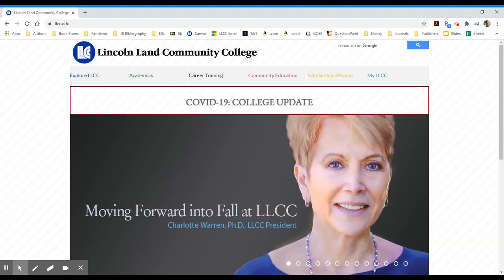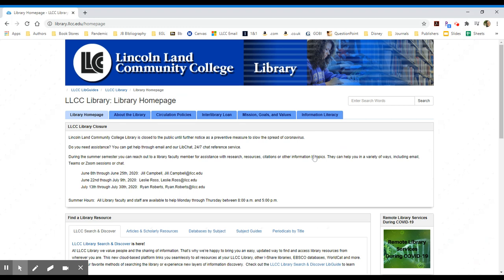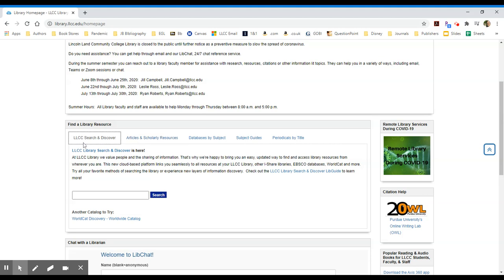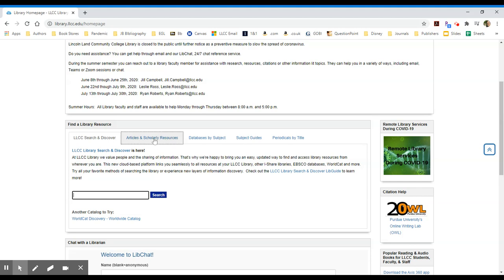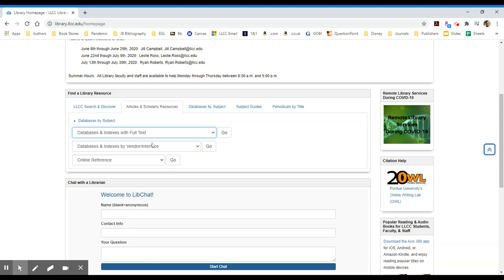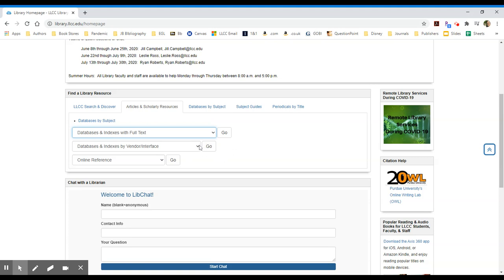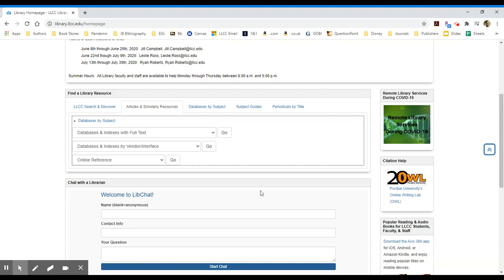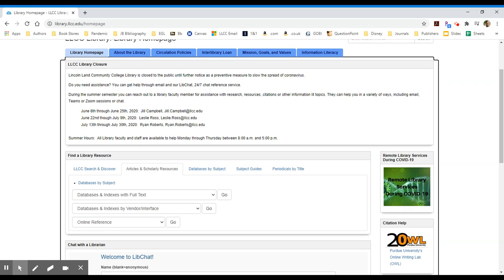LLCC Library: Navigating to Online Resources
Brief walk-through showing how to navigate to the numerous online resources available from the LLCC Library.